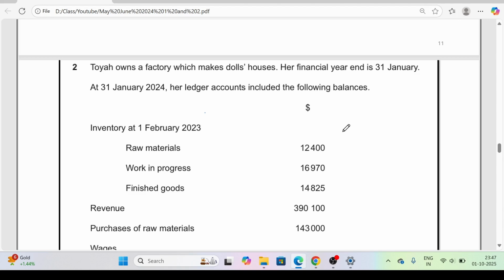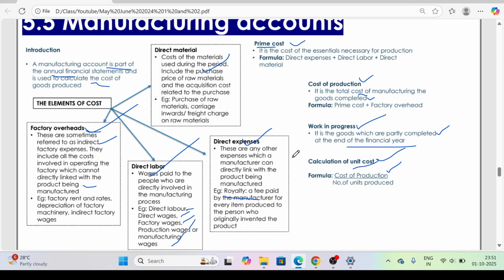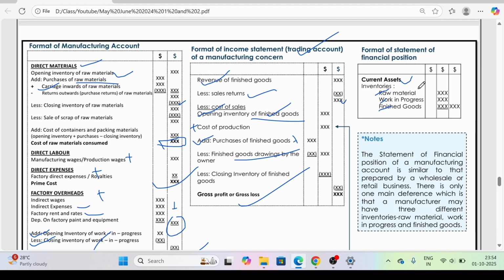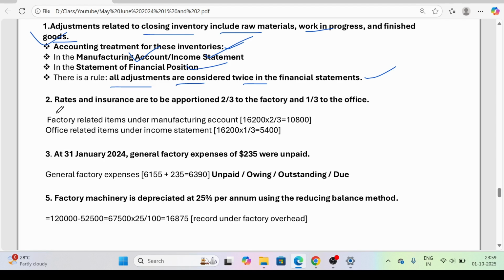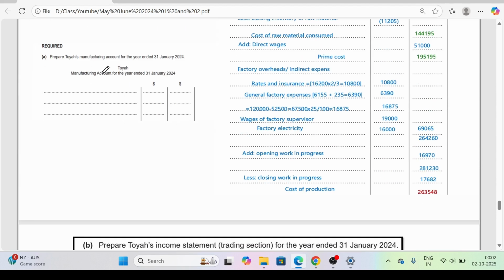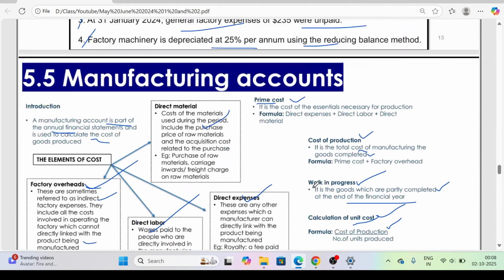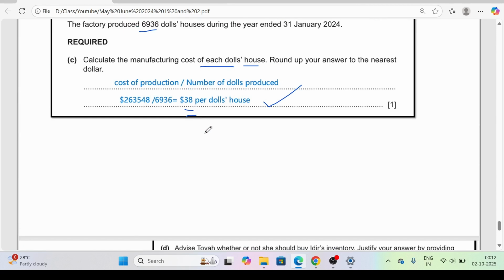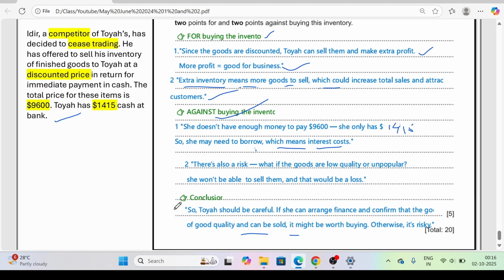IGCSE May/June 2025 /22 Q2 /Accounting 0452 | Manufacturing Account| Format & Adjust Explained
In this video, we focus on IGCSE Accounting (0452) May/June 2025, Paper 22, Question 2 – Manufacturing Account.

This lesson is designed to help you master the Manufacturing Account by covering:

🔹 1. Meaning of Manufacturing Account

What is a manufacturing account?

Why is it prepared by manufacturing businesses?

Difference between a trading account and manufacturing account.

Role of the manufacturing account in finding the cost of production of finished goods.

🔹 2. Format of Manufacturing Account

Step-by-step structure:

Raw materials consumed

Prime cost (direct materials + direct labour + direct expenses)

Factory overheads (indirect costs)

Work-in-progress adjustments

Cost of production transferred to trading account

Clear explanation of each item in the format.

🔹 3. Adjustments in Detail

Opening and closing inventories of raw materials and work-in-progress

Depreciation on factory machinery

Factory overheads vs administration and selling expenses

Apportionment of expenses and treatment of indirect costs

🔹 4. Evaluation

Importance of preparing a manufacturing account for decision-making

How it helps managers control production costs

Use of manufacturing account in evaluating efficiency and profitability

Impact of accurate adjustments on the final accounts

By the end of this class, you will be able to:
✔ Define and explain the meaning of a manufacturing account
✔ Present the correct format in the exam
✔ Apply adjustments accurately
✔ Evaluate the role of the manufacturing account in financial reporting

This video is essential for students aiming for an A+ grade in IGCSE Accounting.